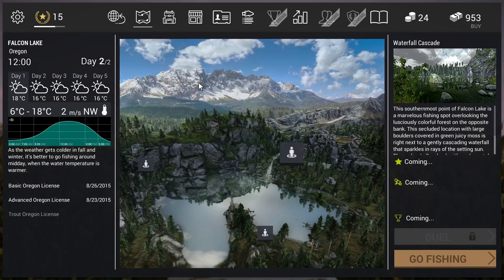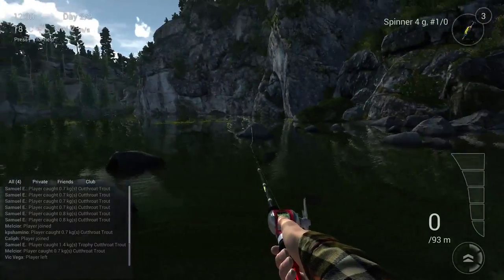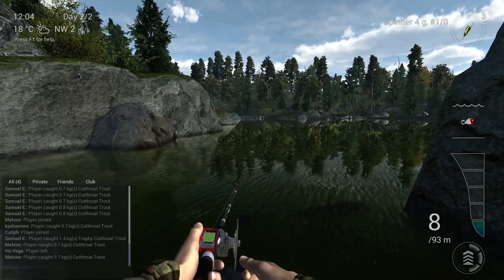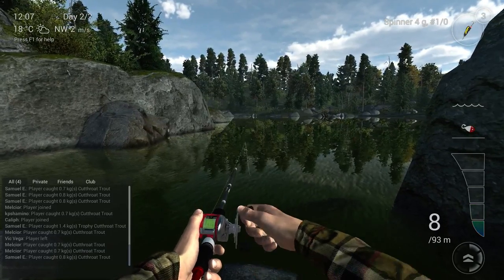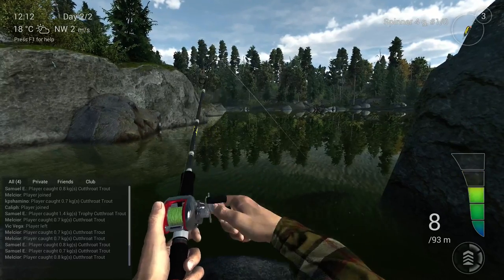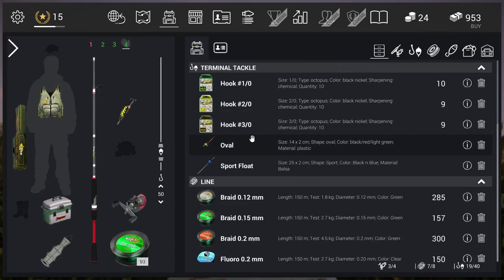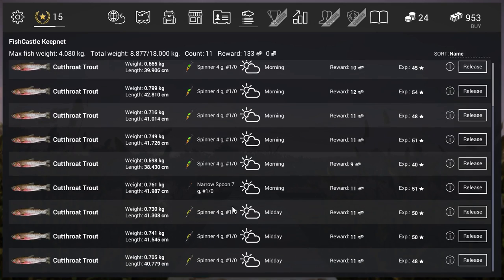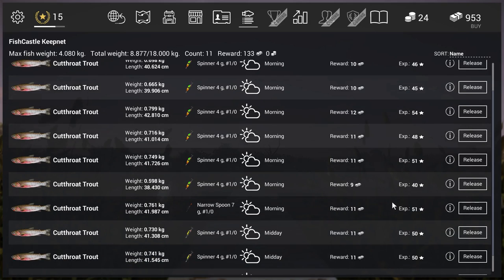Fishing Planet, How To Catch Cutthroat Trout In Oregon